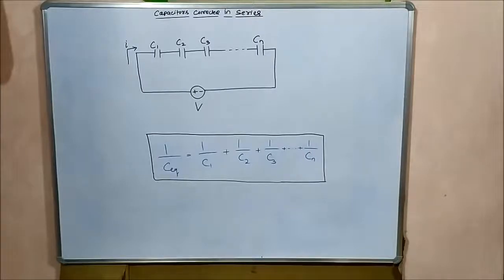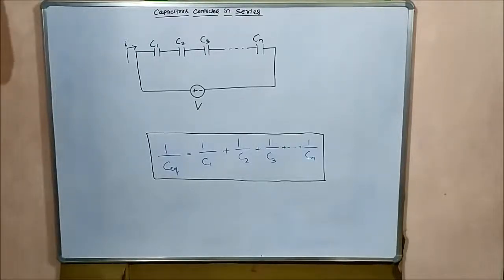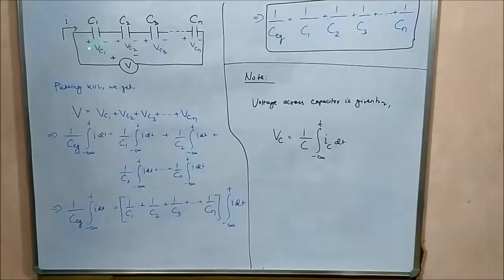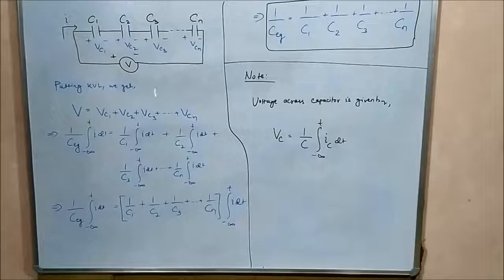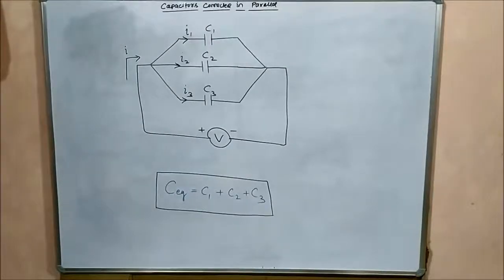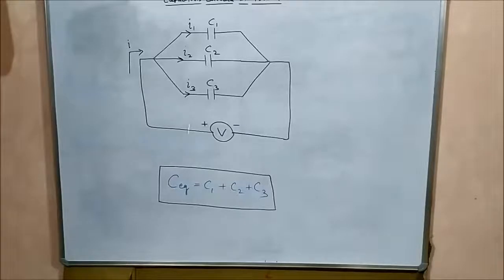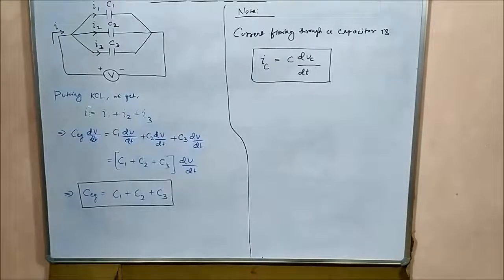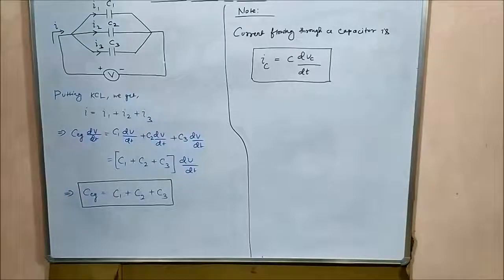Basic Concepts about Electrical Circuits - Series and Parallel Capacitors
This video explains about the two basic connection modes of capacitor i.e., series and parallel connection. It includes the expression of equivalent capacitance and its mathematical derivation.